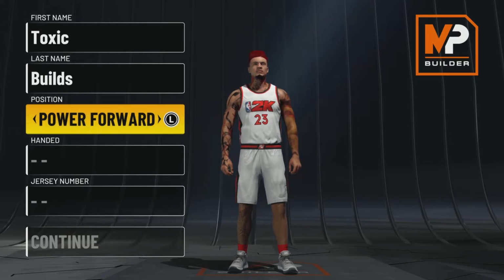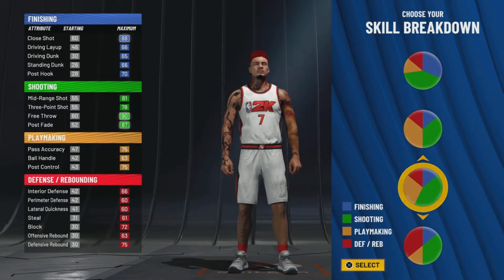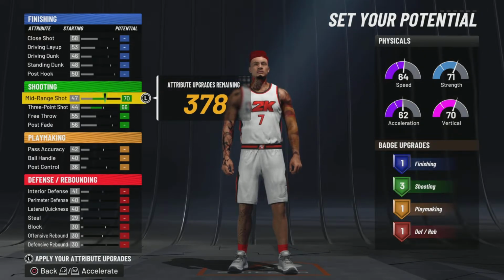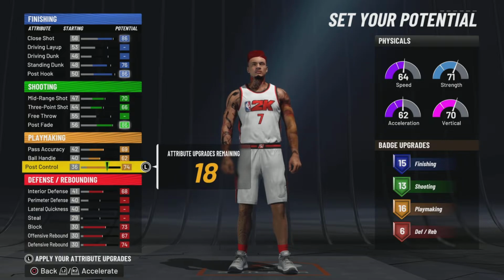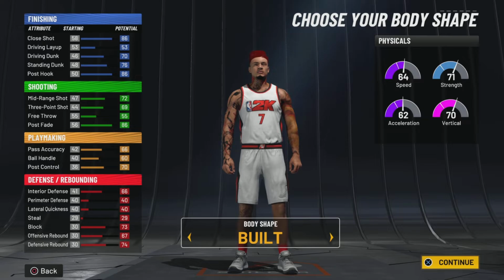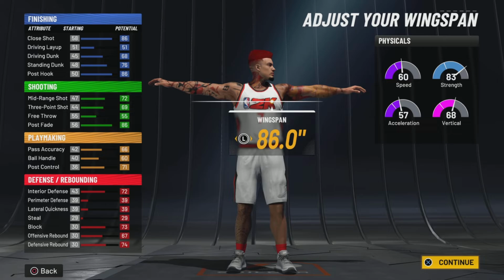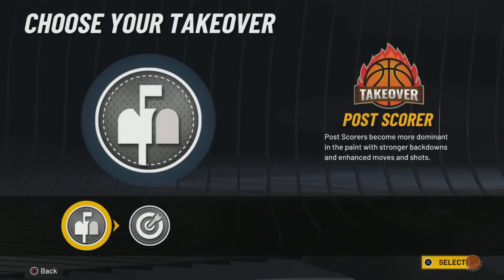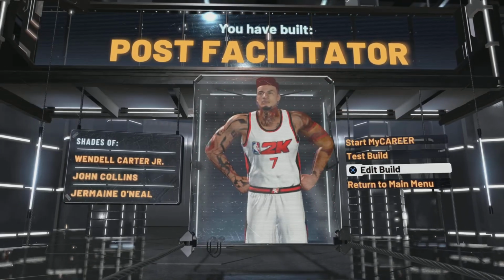HOW TO MAKE THE MOST TOXIC BUILD 2K22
Documenting the different builds on nba 2k22 the goal for each video is to provide rare and never before seen builds on 2k22builds.

Hit The Sub! If you rock me with
Hit the taco bell button for free taco's who doesn't like free tacos cmon bruh

I Play all game mode here in nba 2k22 such as 1v1 Stage 2v2 Stage 2v2 Park games as well as 3v3 park games. you may even find me in the rec center if i am feeling so bold. I also drop videos weekly on how to become a better Post scorer after the latest patches such as different move types like Post hook improvements as well as drop stepping and post fade ways like i'm kobe (RIP Kobe).

↪ How to become a better 2k player
↪  2k Gaming advice
↪  Youtube Analytics breakdown
↪  The Power of the Shot Stick
↪  Running With Subs (Always on Livestream)

Beat The Hell! outta the taco bell button

Shout out to Share Factory for amazing application for my video